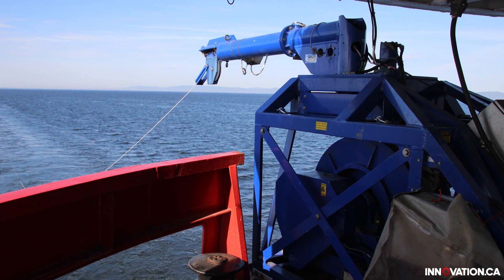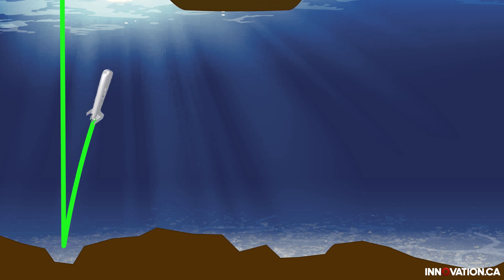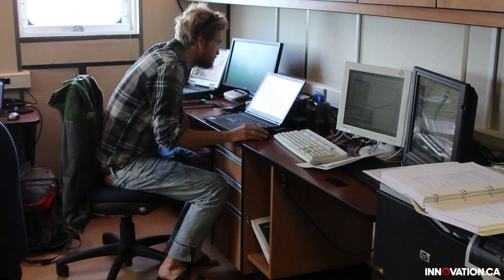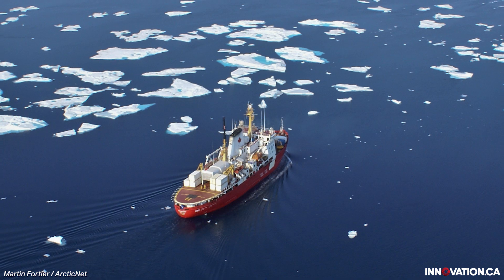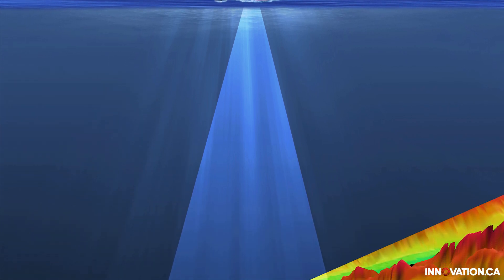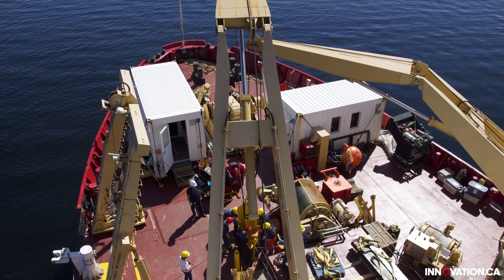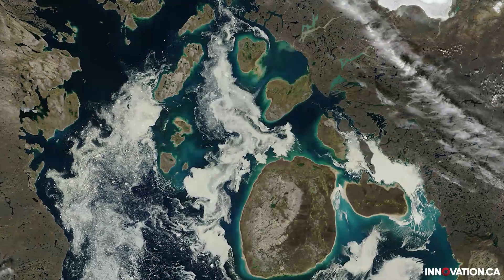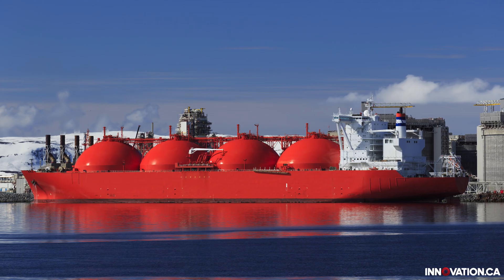Mapping the sea floor with the multibeam echosounder and the Moving Vessel Profiler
Jean-Guy and Gabriel make up the CCGS Amundsen’s mapping team. They use a Moving Vessel Profiler to measure different kinds of data such as speed of sound, temperature and dissolved oxygen content in the water. They also use a multibeam echosounder to create vivid 3-D maps of the Arctic sea floor.

This video is part of a multimedia feature on the Canadian research icebreaker. To tour the CCGS Amundsen, click on the